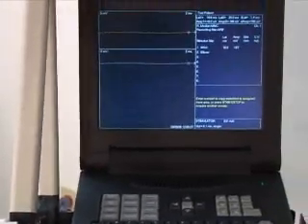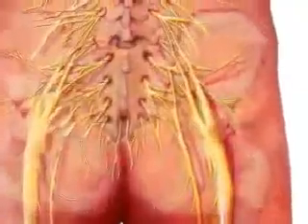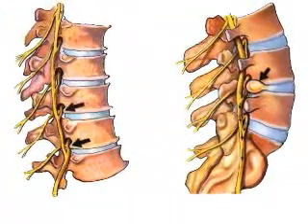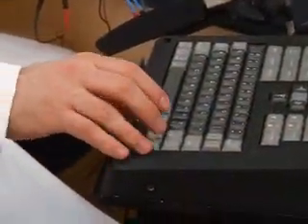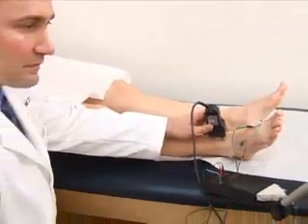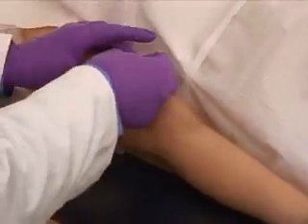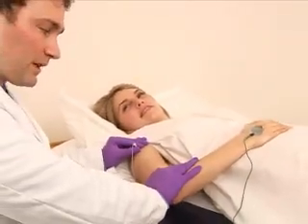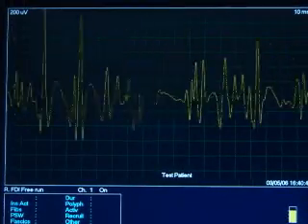EMG Test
EMG (Electromyography) Test Video is a medical educational video explaining the EMG test in details. EMG Laboratory is a state-of-the-art facility that specializes in sophisticated electrodiagnostic testing of the nerves and muscles. Electromyography (EMG) and nerve conduction tests are performed in order to evaluate the condition of nerves and muscles. These tests make use of computerized equipment, which allow calculations of the rate at which nerves conduct electrical impulses. In addition, they assess whether or not muscles may have had some interruption in their nerve supply, or if there is any damage to the muscles. This test provides information about a variety of disorders including injured nerve roots, damaged nerve and muscle disorders. The detailed information gathered, and comprehensive analysis that follows, is critical to understanding the neuromuscular condition, which in turn assists in selecting the most effective treatment plan.